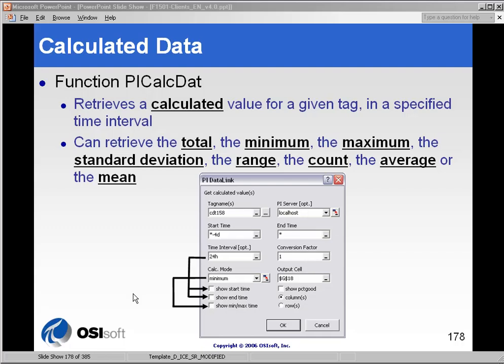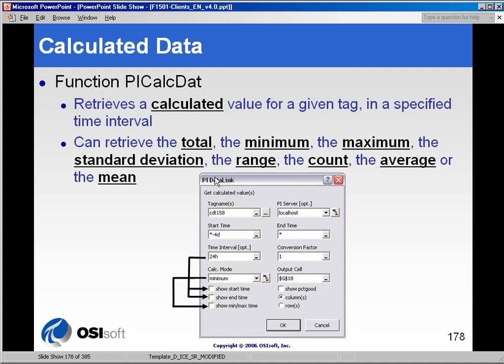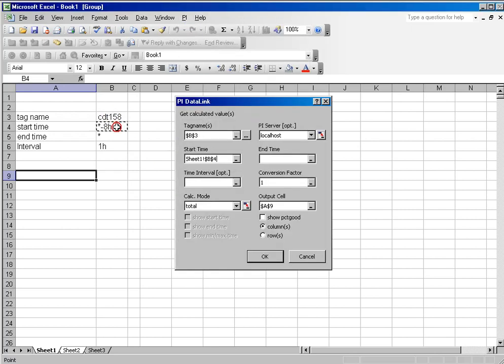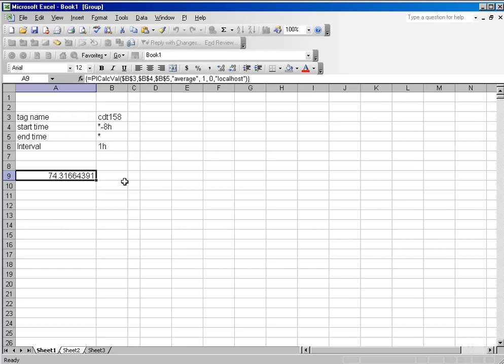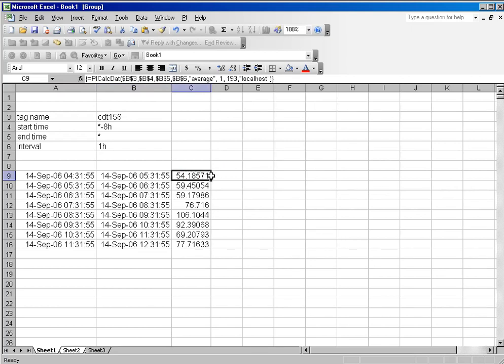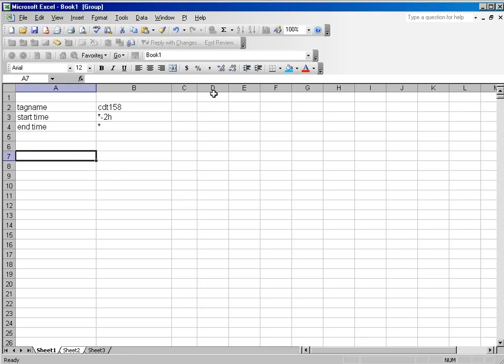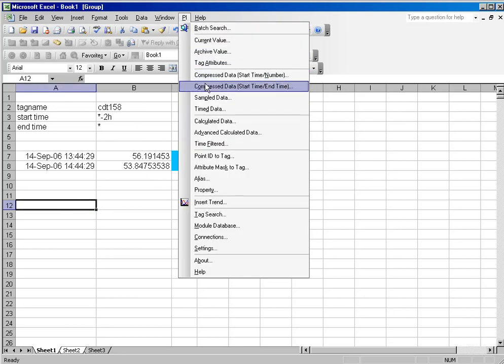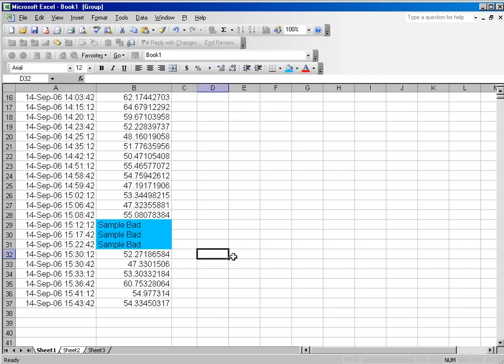OSIsoft: Obtain calculated values and the pctgood option. v3.1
The Calculated Data function (=PIAdvCalcDat) returns a single calculated value or evenly spaced calculated values from the PI Server. Calculation modes are Total (time-weighted), Minimum, Maximum, Standard deviation (time-weighted), Range, Average (time weighted), Mean (non-time-weighted). You can show the percentage of the data that is available during the calculation period with the pctgood option.

you can see where this video is in the sequence of videos on this topic.